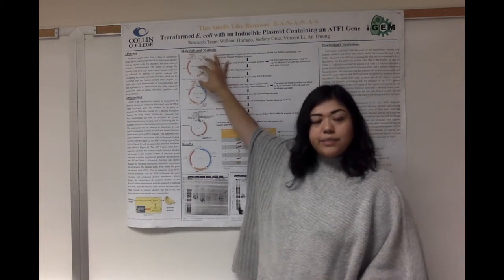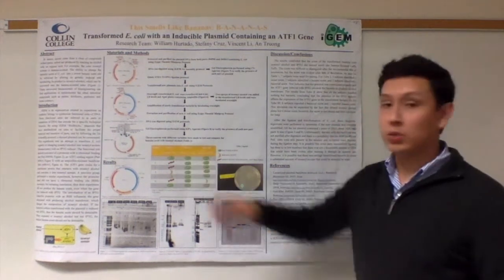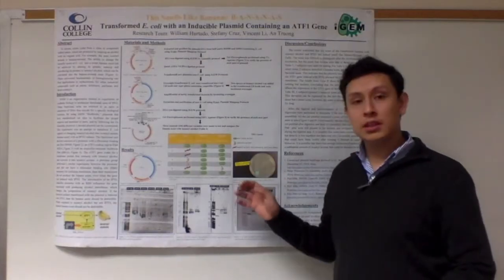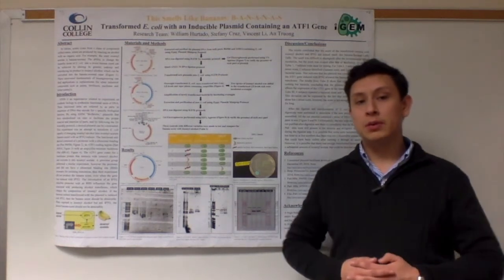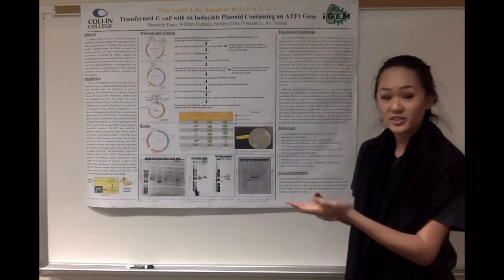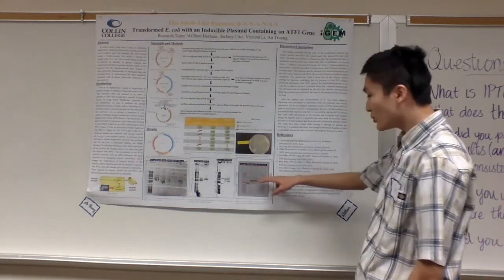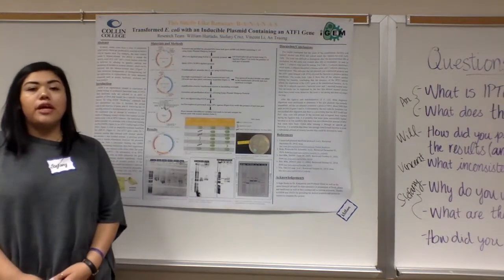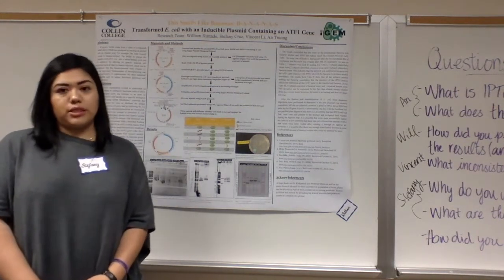Igem Project 2